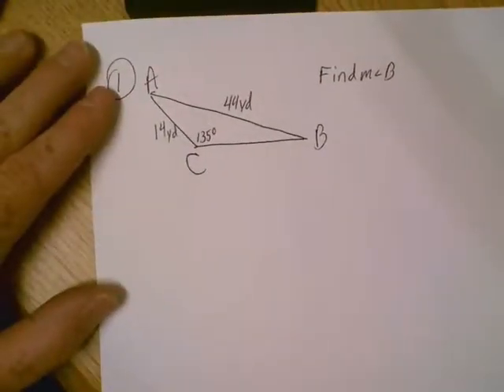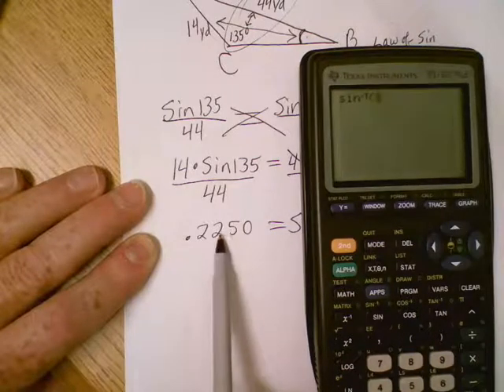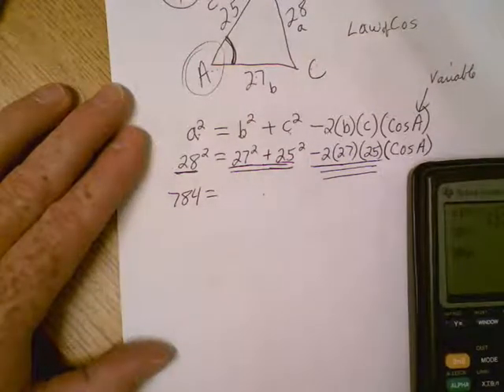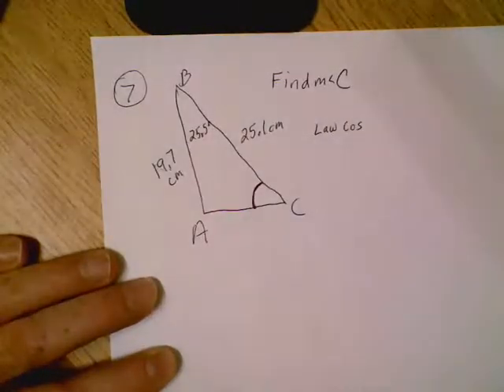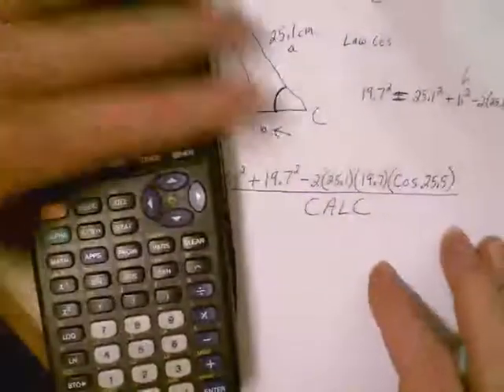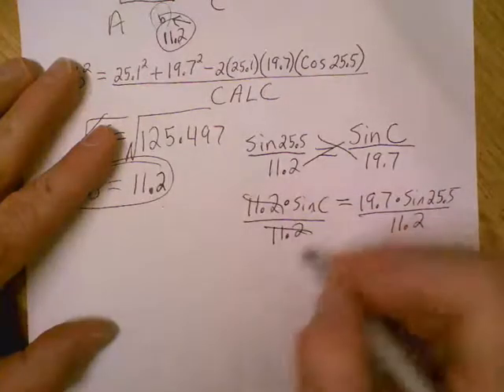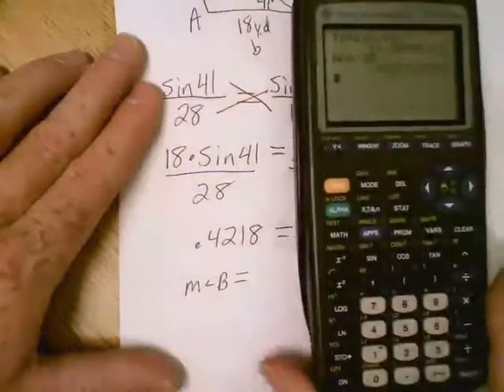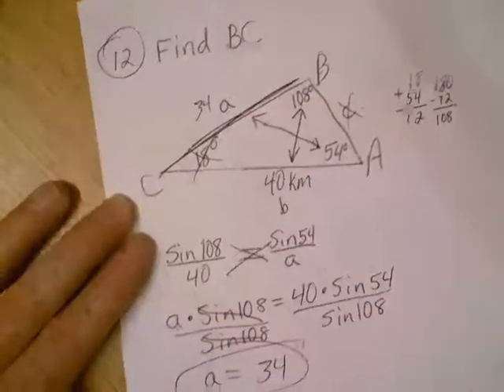video laws extra credit ws part worked used 19 20